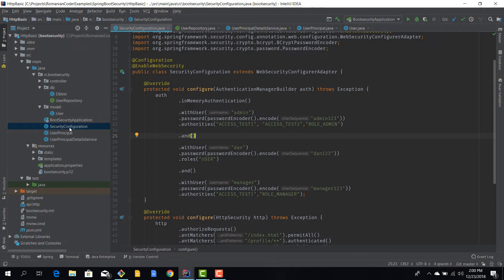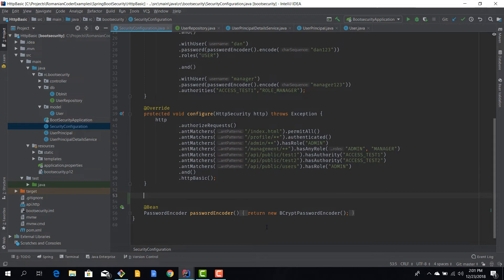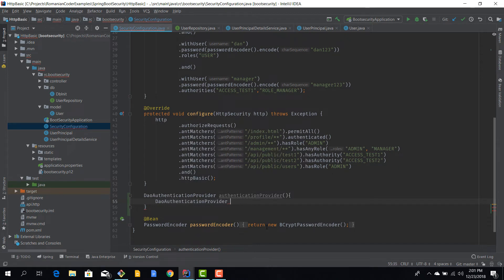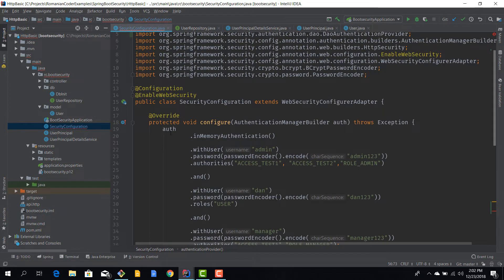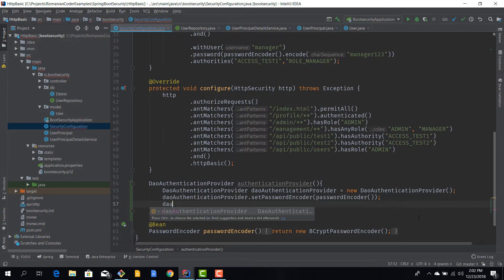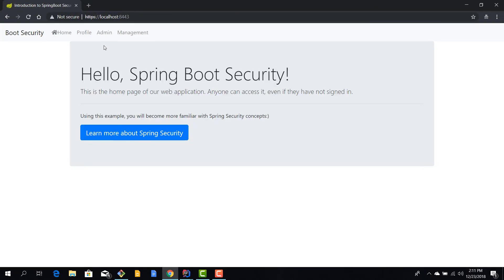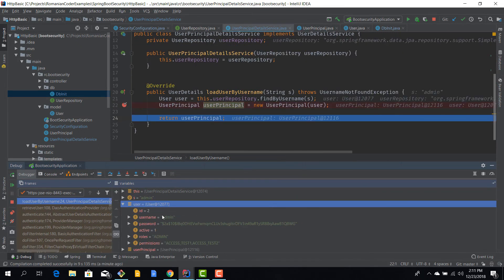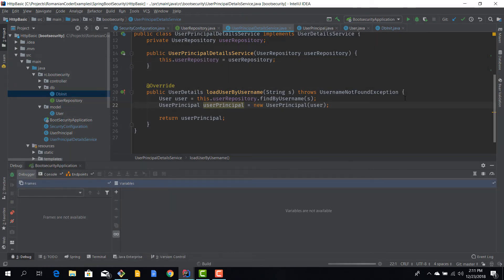[Spring Boot Security] #20 Database Authentication - Configure Database Provider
⚫ Description

In this episode of the Spring Boot security course you will learn how to create a new DaoAuthenticationProvider and how to integrate it in the security configuration of your app. You will leverage the implementations for UserDetailsService and UserDetails created in the previous episodes.

At the end of this episode, you will finish the Database Authentication feature.

⚫ Source code